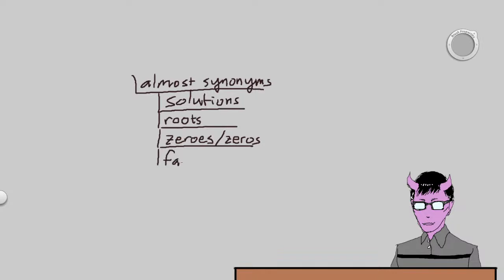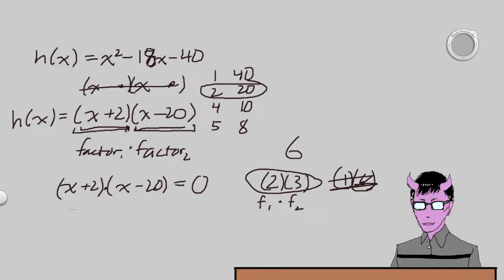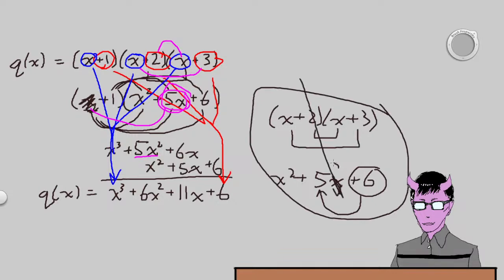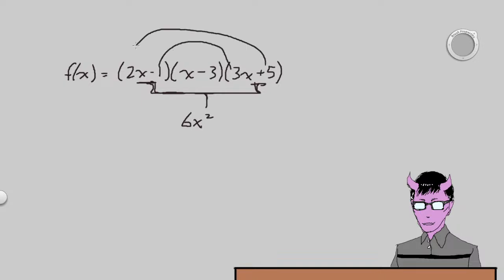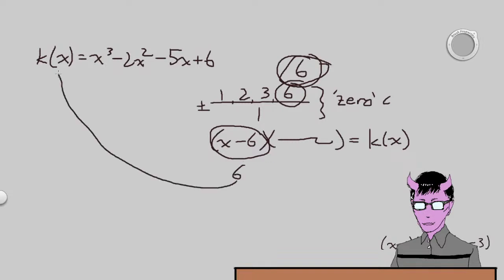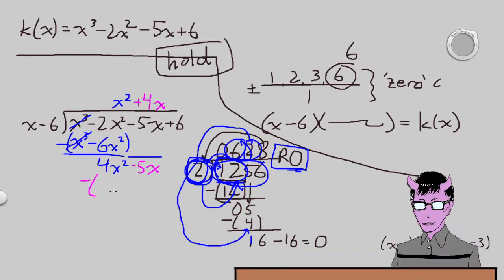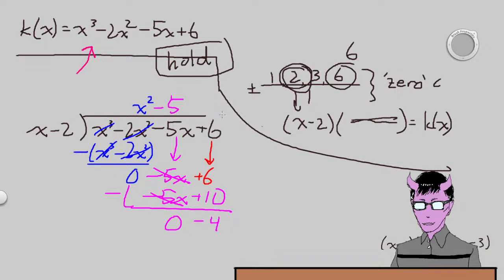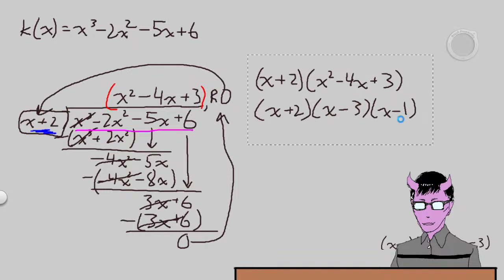【Algebra 2】polynomial cubic factoring intro Diabolic vTutor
factoring cubic polynomials; wow!

polynomials? how about: poly no?